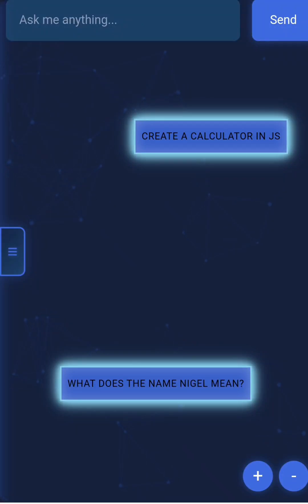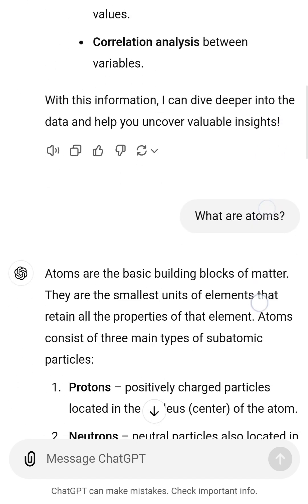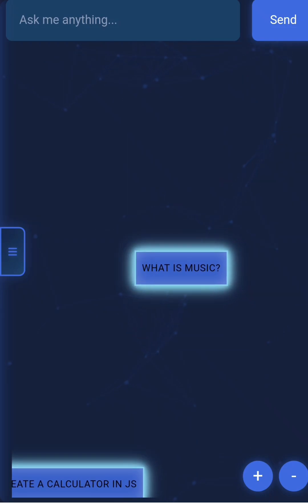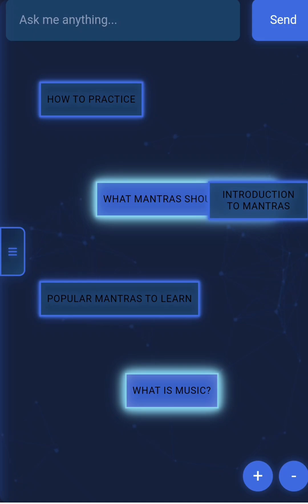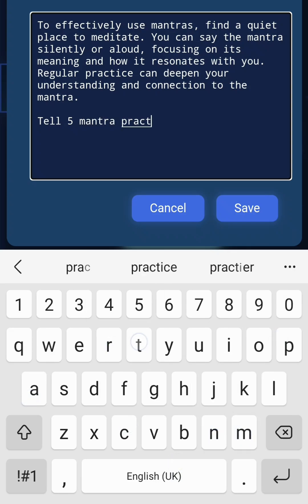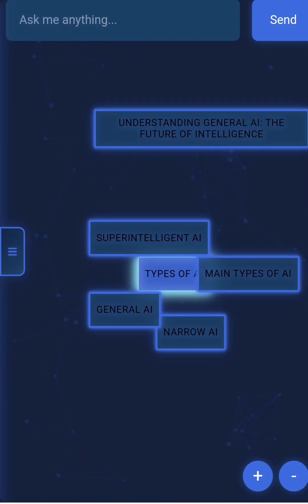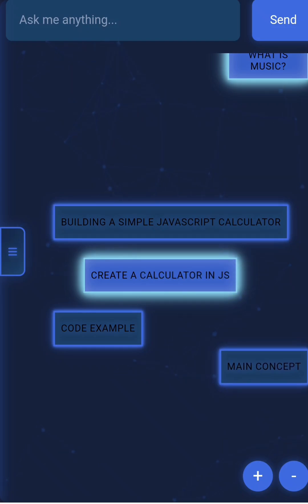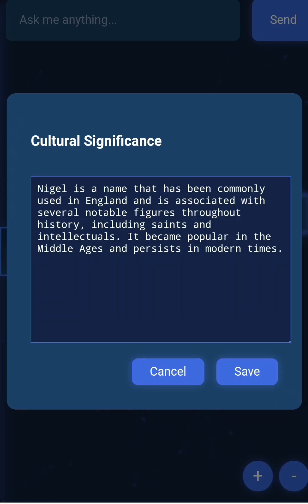My Jarvis Ui, Future chatbot interface is here!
Check out Jarvis Ui, which I call parallel Ui. Which is a way to interact with Ai models using blocks instead of traditional chat interface.